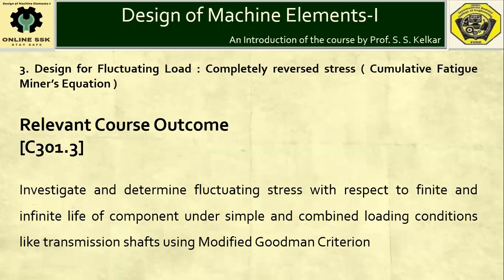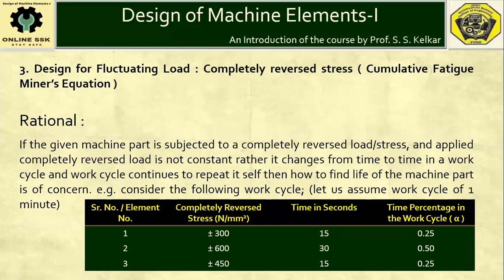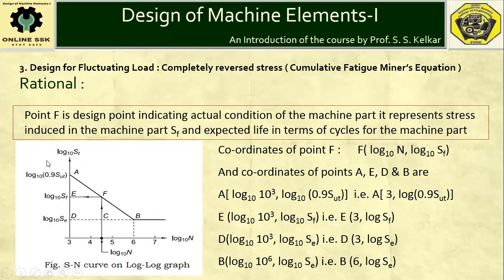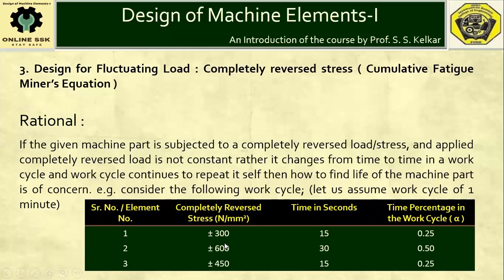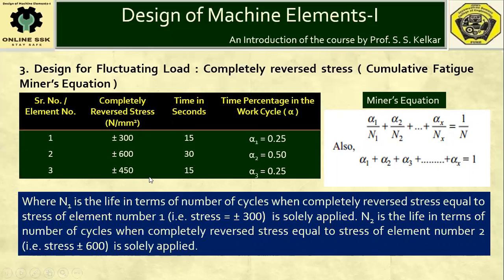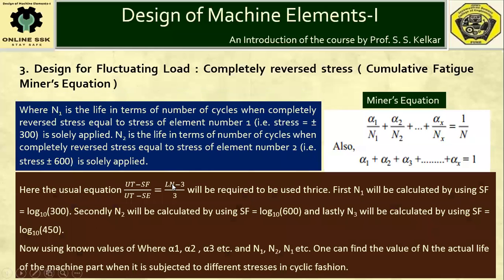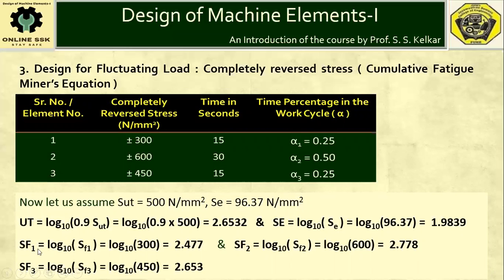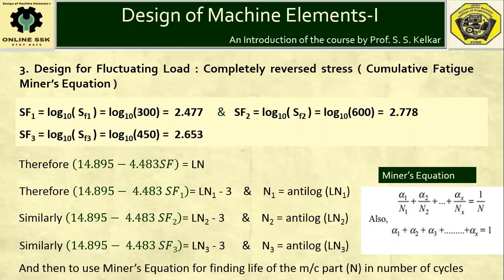Unit-III 3.14 Discussion regarding cummulative fatigue